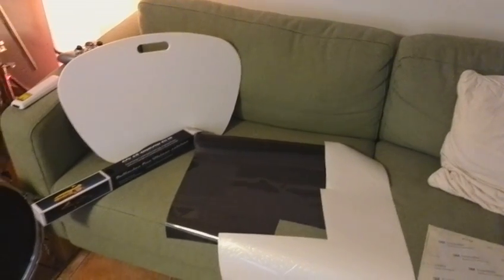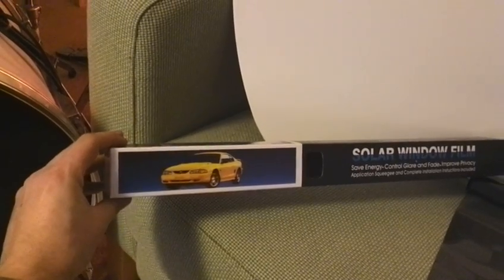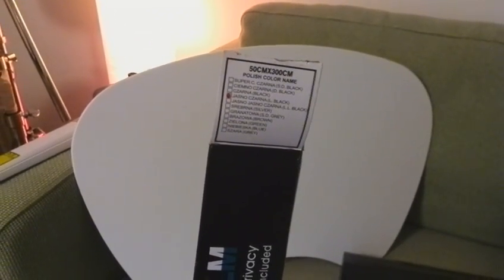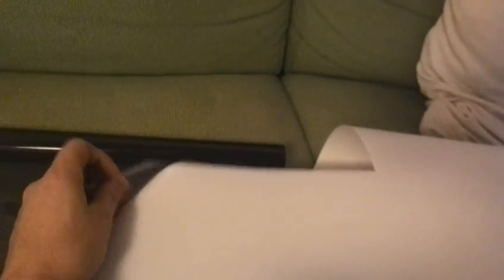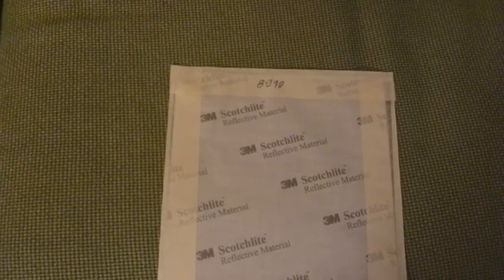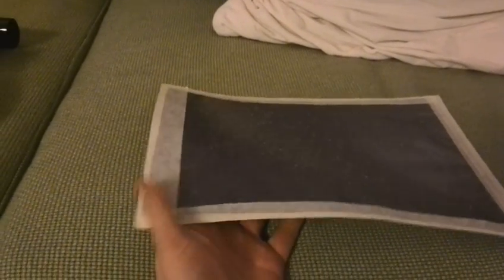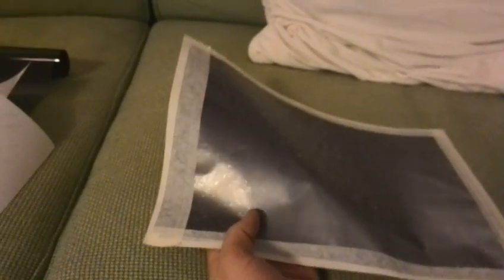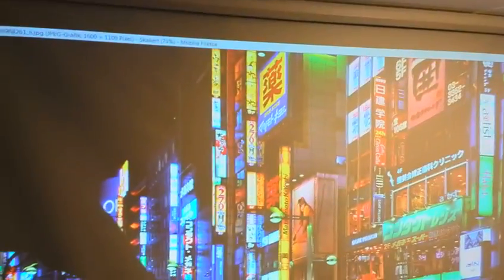Multilayer DIY Black Screen Test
This is a test of a DIY Black Screen made of
- 3M Scotchlite 8910
- 70% VLT Black Window Tint
- 70% Translucent Frozen Window Film

so more info is found there.

Also visit the youtube channel of the threads OP He now sells great professional grade products, like this one at a very good value.